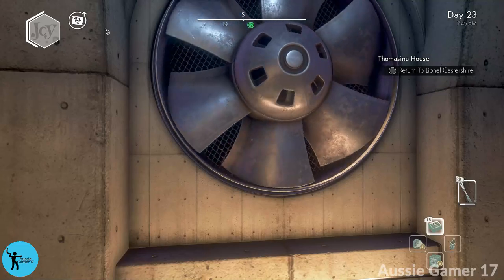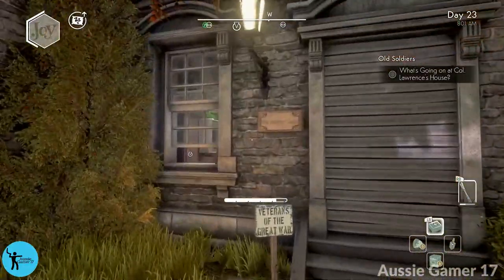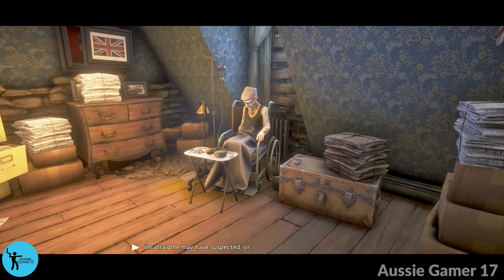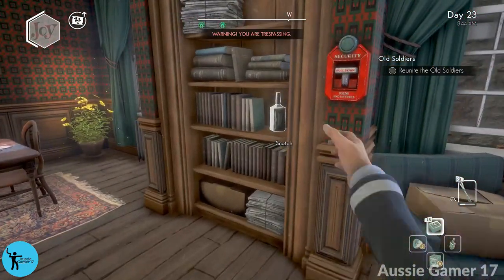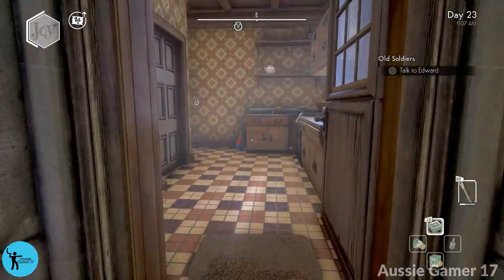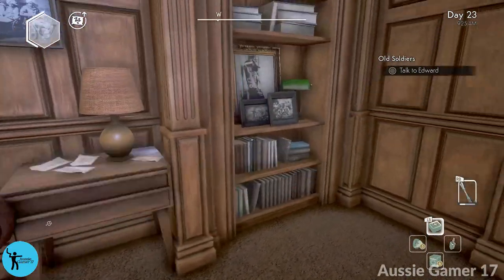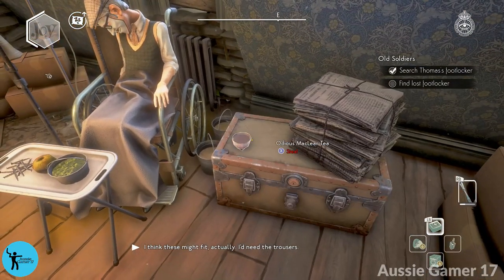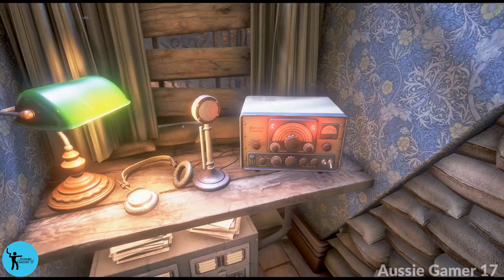Resistance is Futile - We Happy Few 100% Walkthrough Part 14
(We Happy Few 100% Walkthrough/All Achievements/Playthrough/Gameplay - Xbox Game Pass - Xbox Series X)

Welcome to my 100% Walkthrough for We Happy Few!

We Happy Few is available on Xbox Game Pass!!